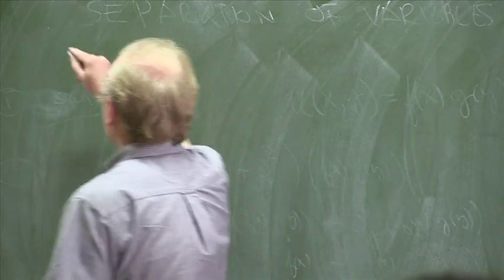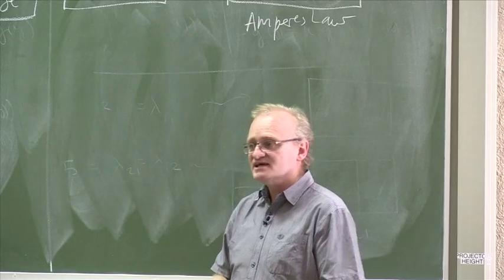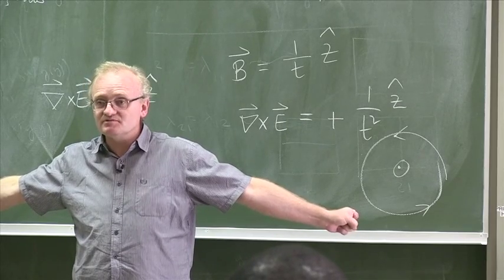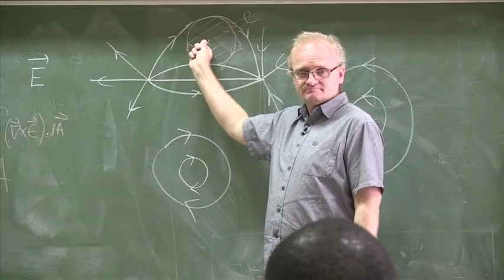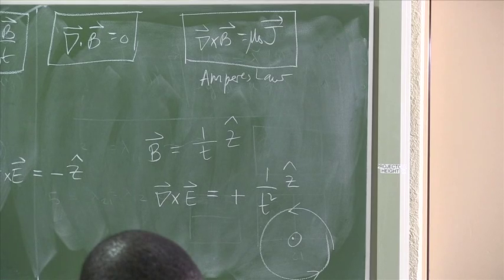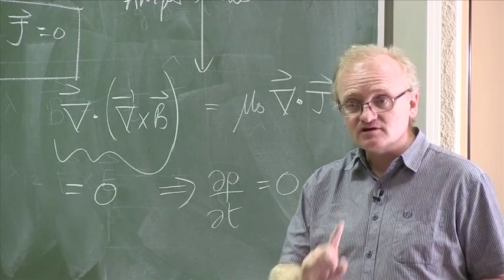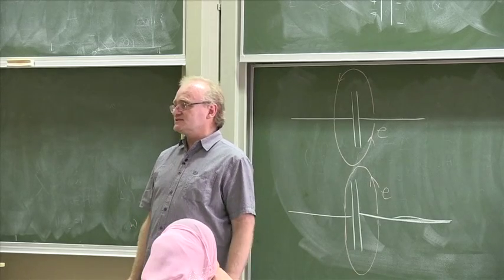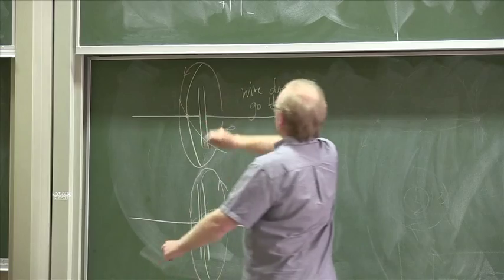Electromagnetism - LECTURE 12 Part 01/04 - by Prof Robert de Mello Koch